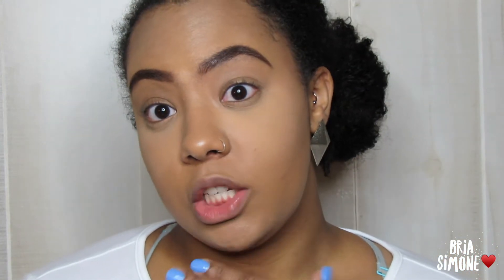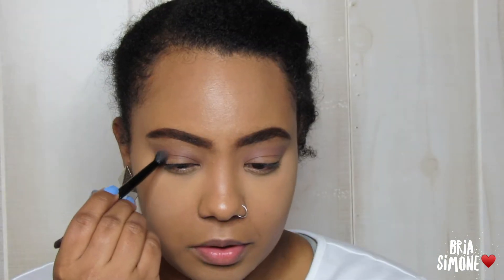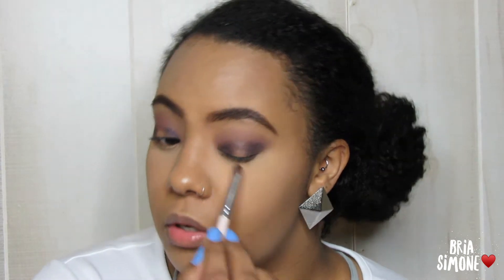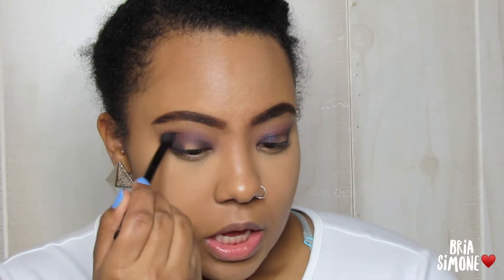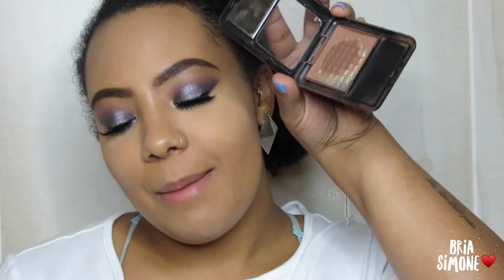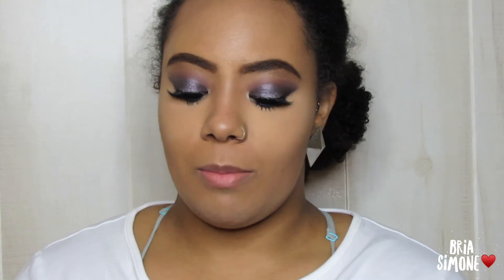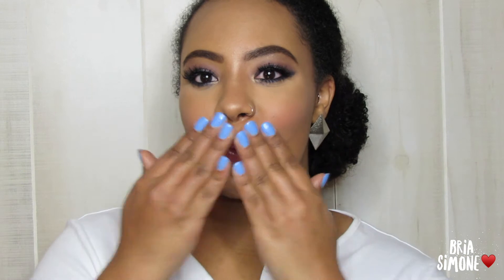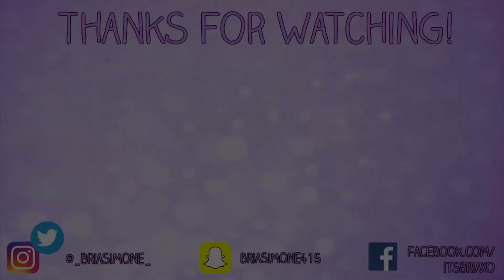HOLIDAY MAKEUP TUTORIAL | Winter 2017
Hey Guys!
I wanted to play around with my ABH Prism Palette a little more, & what better way to get into the winter spirit, than with the beautiful blue/gray-ish purple shades from this palette!

** MAKEUP USED **

- EYESHADOW: Anastasia Beverly Hills: Prism Palette
- LASHES: Ardell Double Up Demi Whispies
- BRONZER: Black Radiance Beauty Pressed Powder: Rich Mahogany
- BLUSH: Makeup Revolution: Sugar & Spice Blush Palette
- HIGHLIGHT: Sleek Makeup: Cleopatra’s Kiss Highlighting Palette
- LIPS:
*NYX Lip Liner: Soft Spoken
*Makeup Forever Artist Rouge Lipstick: C211 RoseWood
*NYX ButterGloss: Fortune Cookie

- NAIL POLISH: Pure Ice: Castle Of Dreams

Thumbs UP if you’re excited about the upcoming holidays!